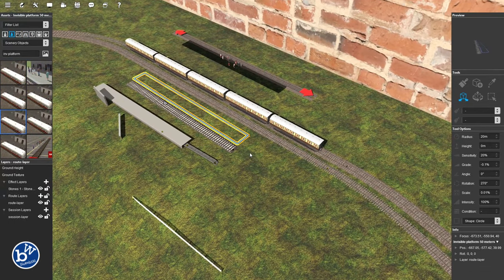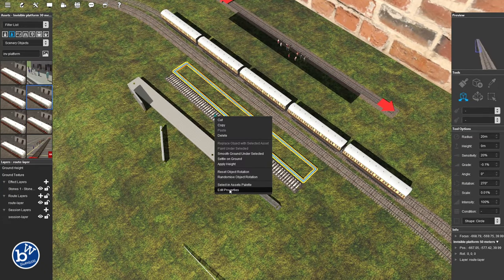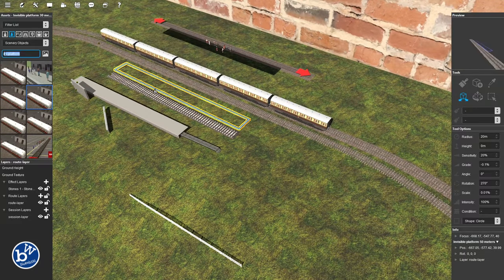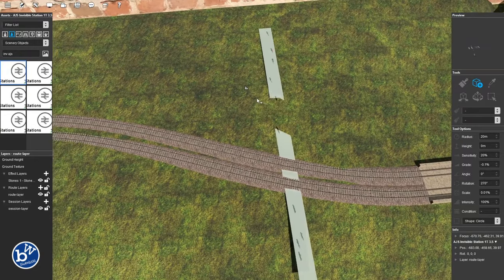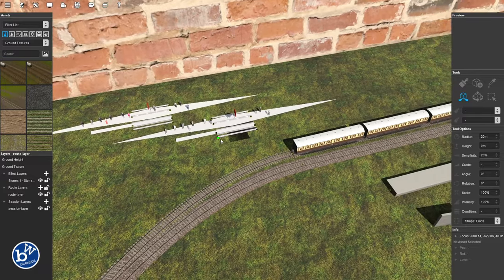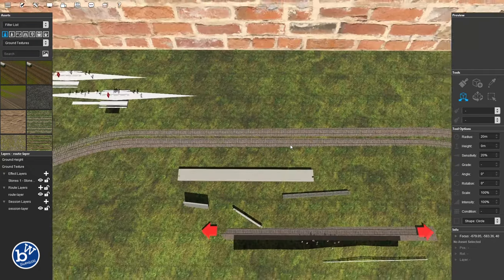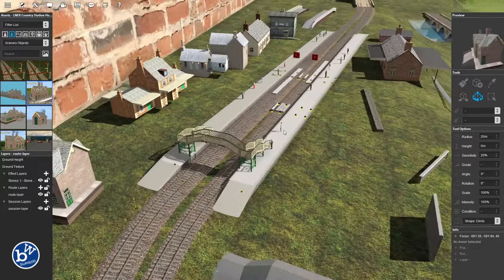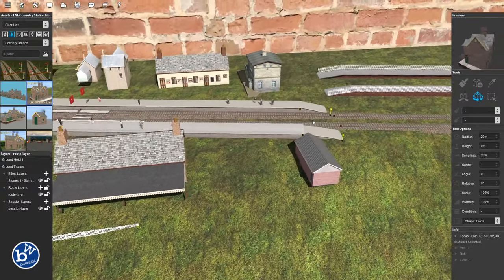#6 Model Railway - Trainz 22 - Surveyor 2.0 - Station 1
In this series we will build a model railway using where possible Surveyor 2.0 in Trainz 22. All the assets which we'll using are from Trainz Tane (cough... where possible) and onwards and are either in built or free on the download station.

So this build will hopefully answer.
1. Is Surveyor 2.0 ready enough to use right now
2. Are there enough assets from Tane and onwards to do this build? (yes and no*).

* Some assets so far have needed to be used from Trainz 12 as I could not find suitable Tane and onwards ones.